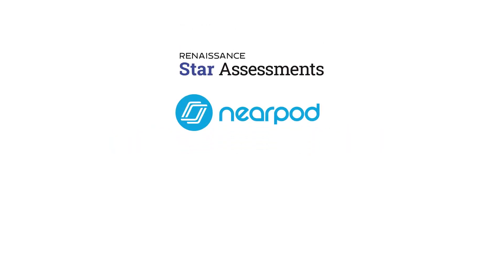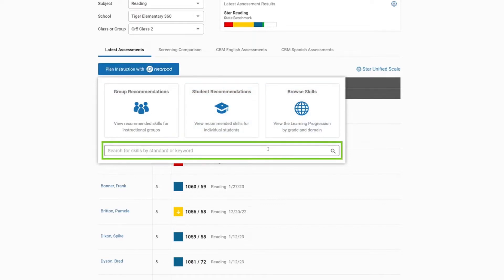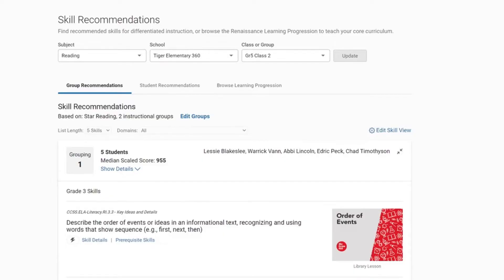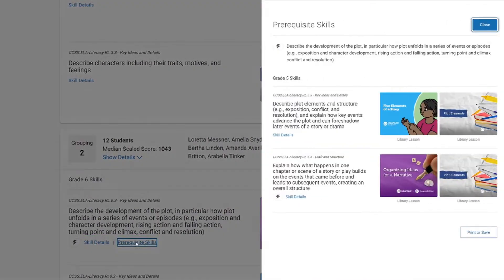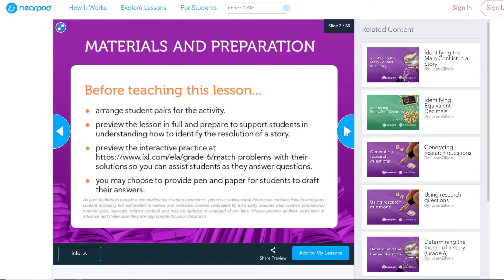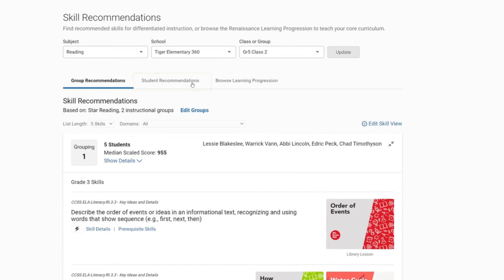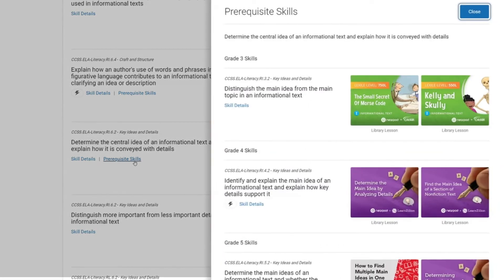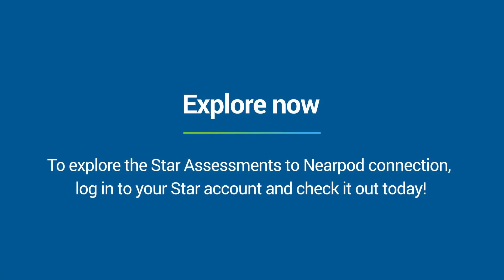The Star Assessments to Nearpod connection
To explore the Star to Nearpod connection, log in to your Star account and check it out today!